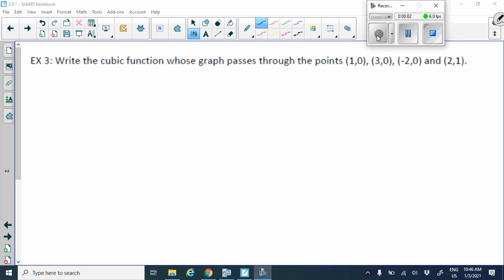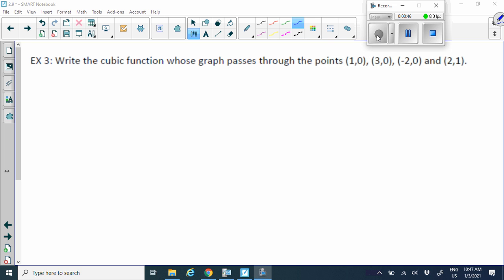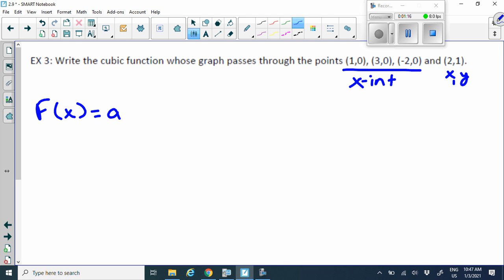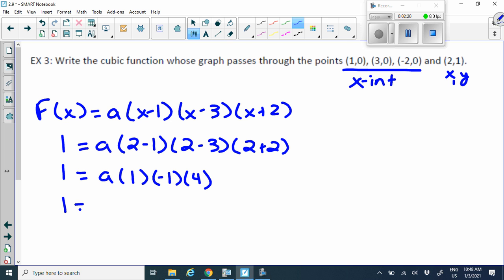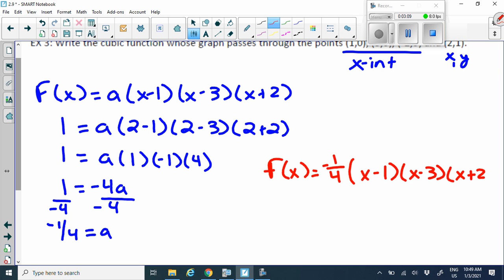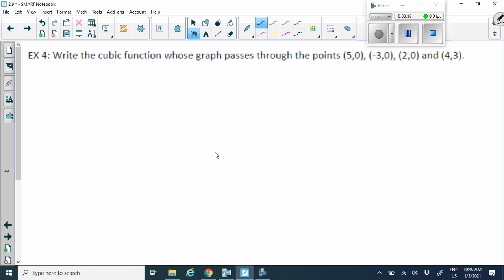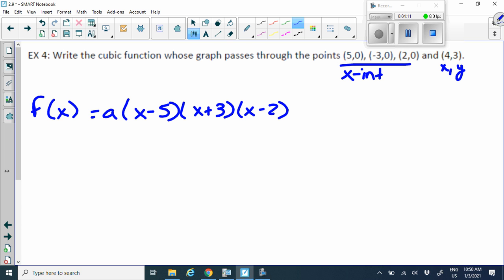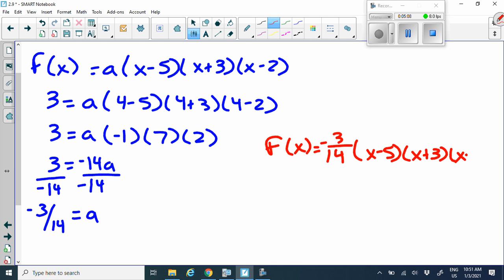AS Algebra 2: 2.9 Part 2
Writing polynomial functions given the x-intercepts and a point.